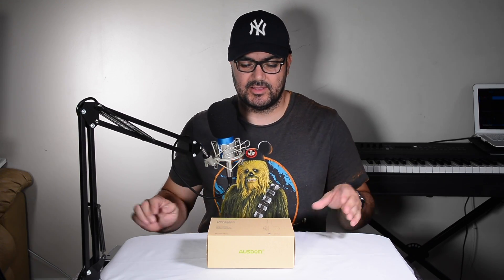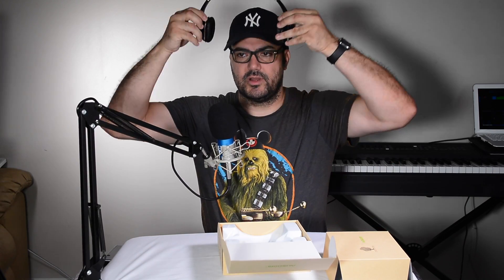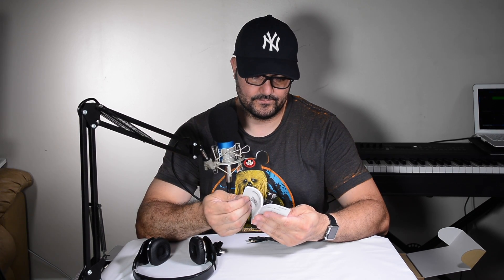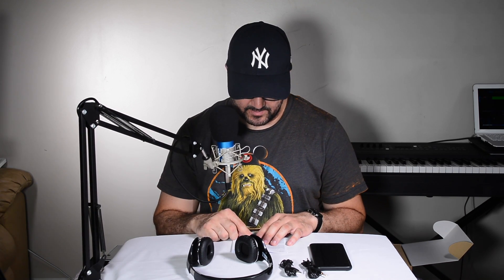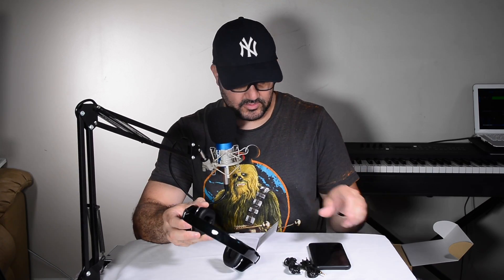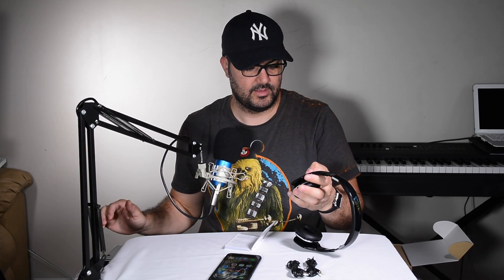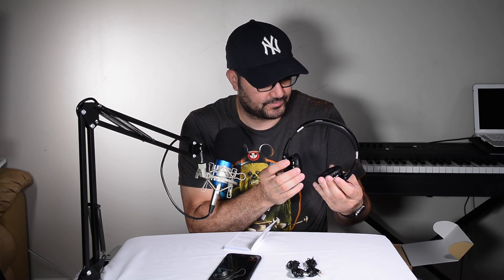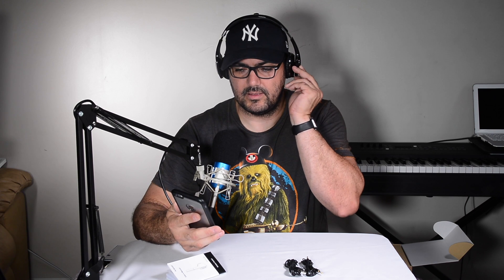AUSDOM M07 On-Ear Wireless Bluetooth Headphones with Microphone Foldable and Lightweight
This is a short product description and overview of the AUSDOM M07 On-Ear Wireless Bluetooth Headphones with Microphone Foldable and Lightweight.

This product can be found in the following link:

Feel free to post any questions or comments, and I will do my best to answer them to the best of my knowledge.

If you like my videos please like!